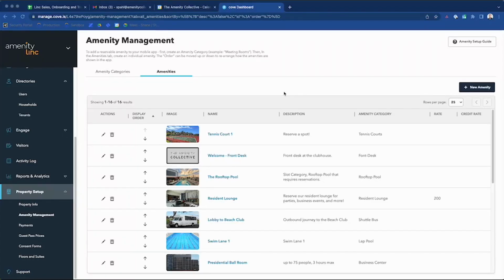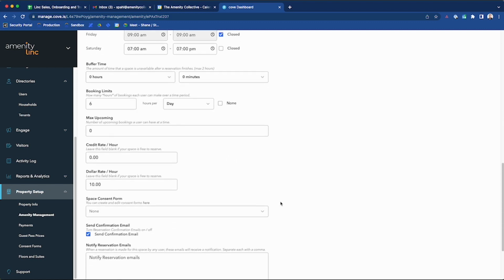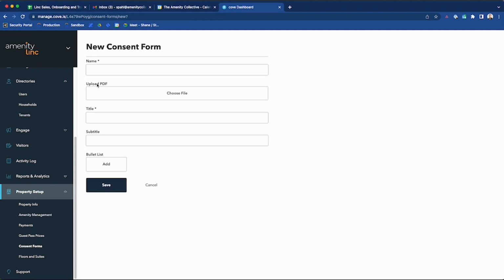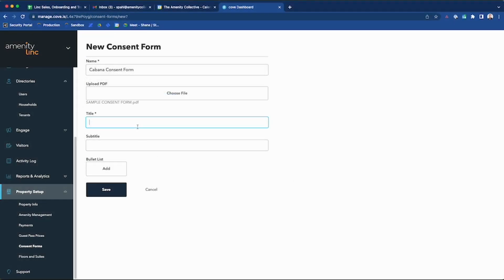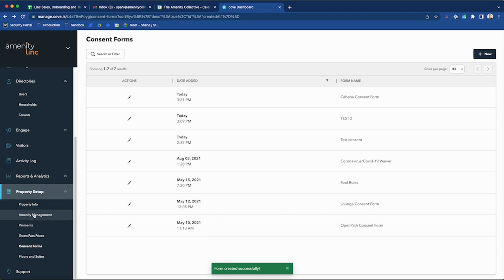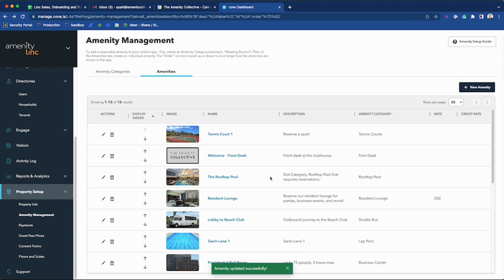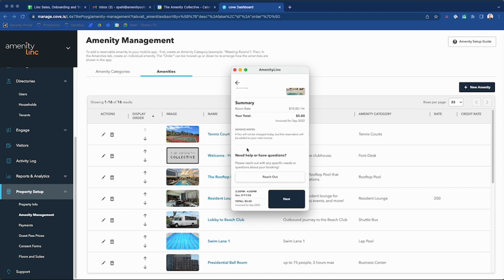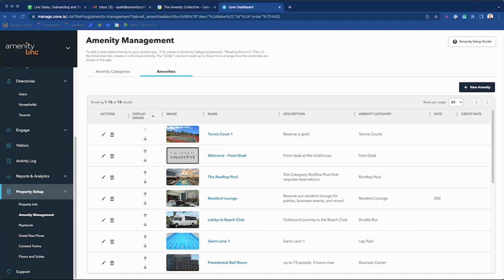How to Create and Manager Consent Forms | AmenityLinc - Lifestyle Management Software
Welcome to the AmenityLinc video training series covering how-tos and best practices for property managers, building admins and other staff. Through our on-demand training materials, our customer success team aims to turn you into an AmenityLinc champion and help us provide convenience and engagement opportunities with our most valuable constituent, our residents.

AmenityLinc is a joint venture between The Amenity Collective and Cove aimed at bringing best-in-class property technology solutions to the multifamily residential space through a services organization with almost 40 years in the industry.